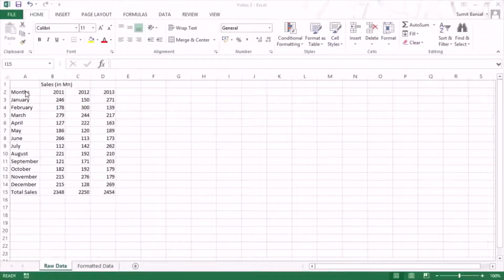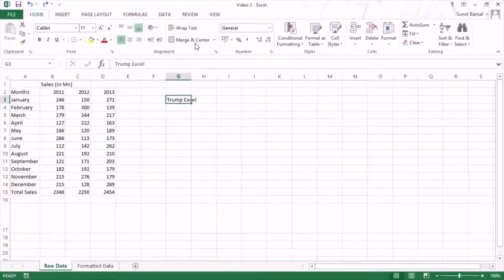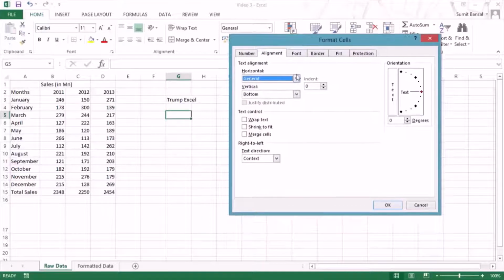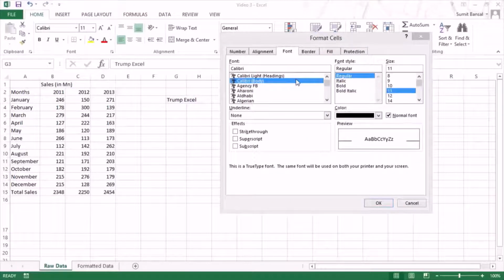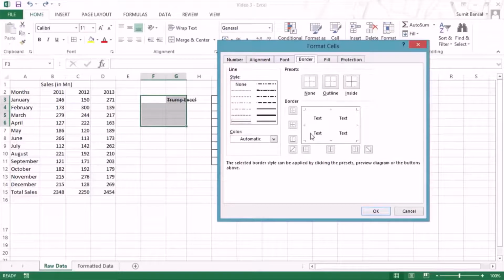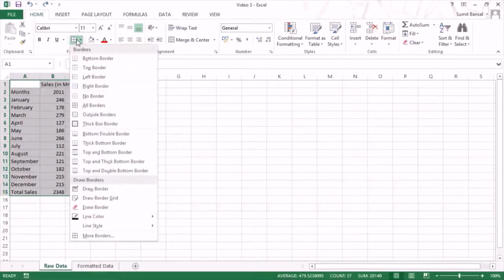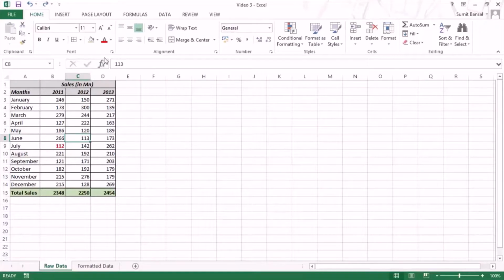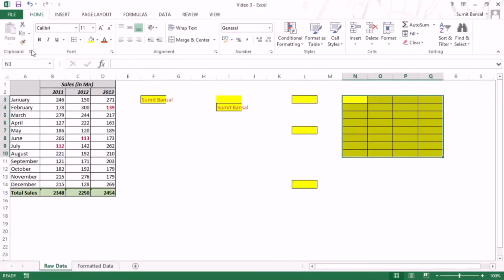Lesson 3 Data Formatting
Free Basic Excel Lessons
Data Formatting